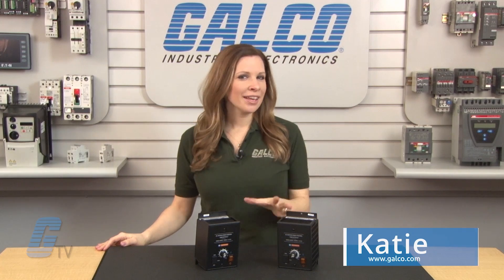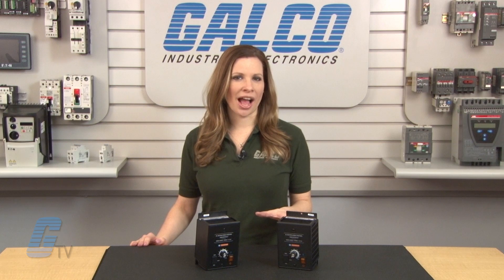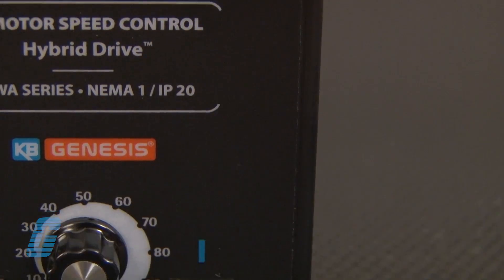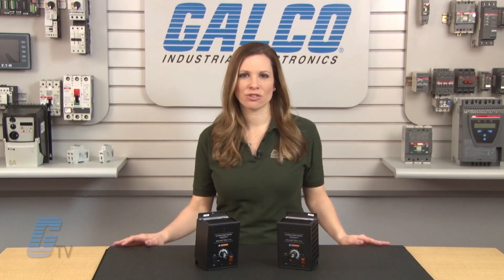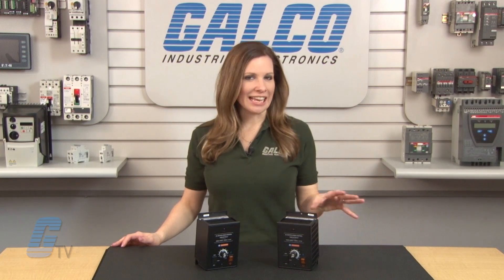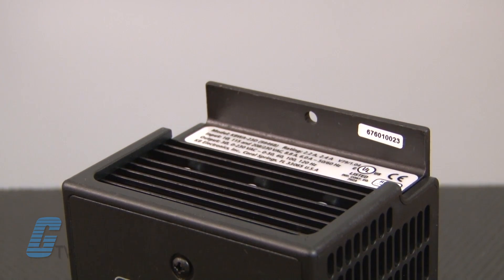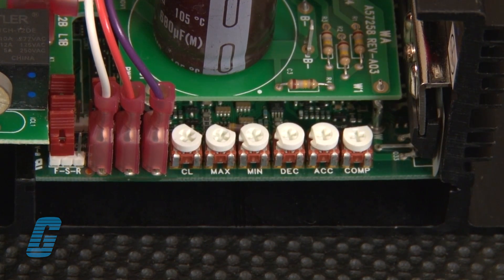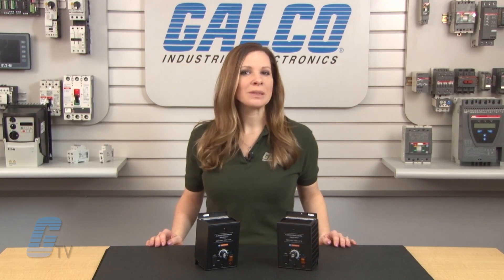KB Electronics KBWA Hybrid Drive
KB Electronics KBWA Hybrid Drive presented by Katie Nyberg for Galco TV.